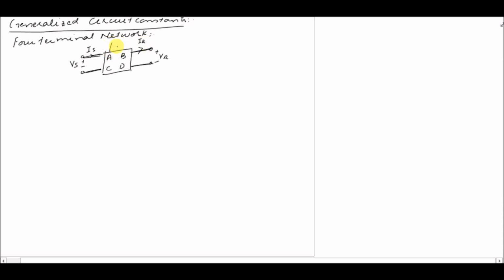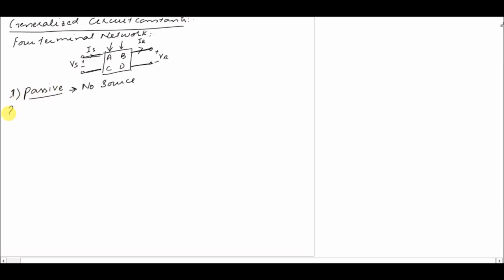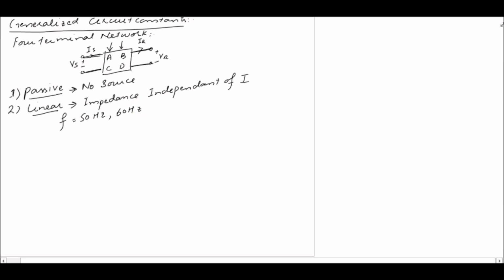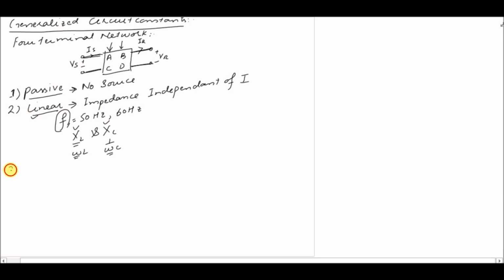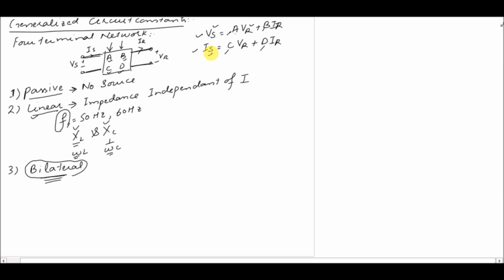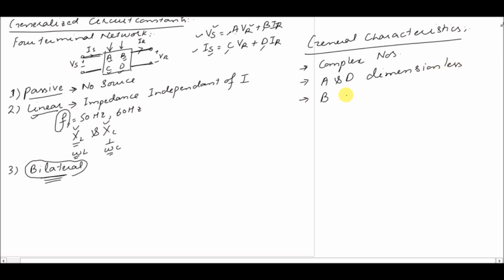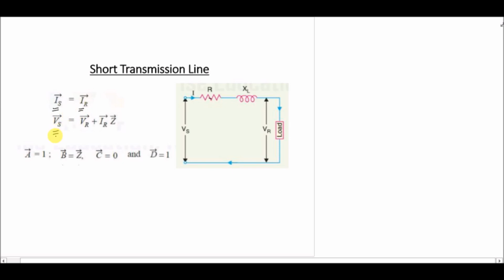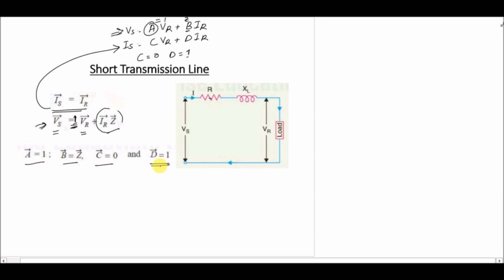Power Transmission|| 28 || Four Port Network Representation of Transmission lines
In this lecture, the four port representation of the transmission lines is explained. Moreover, there are some other topics are briefly explained, which are:
-- Transmission Matrix
-- Characteristics required for the four port representation
--  Properties of the ABCD constants
-- Short Transmission line constants